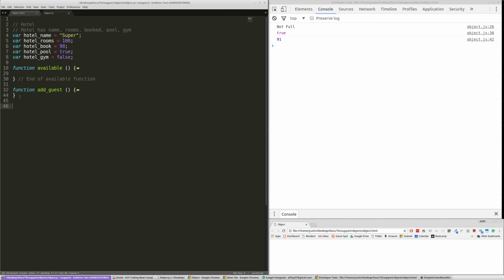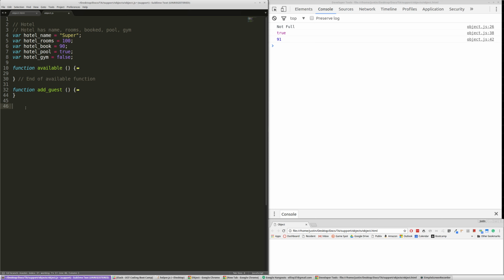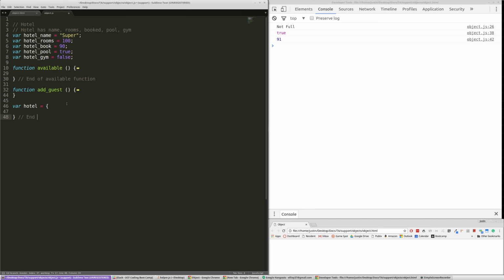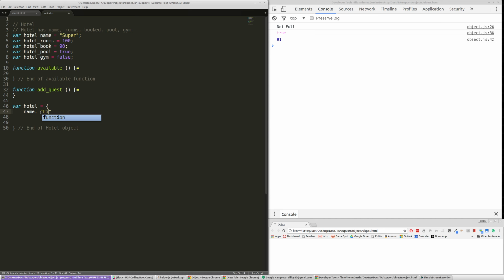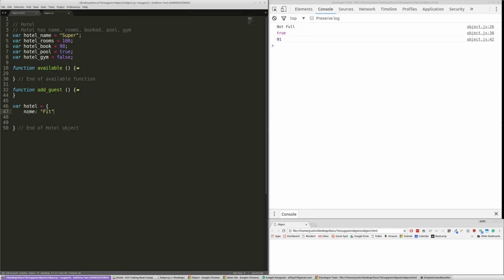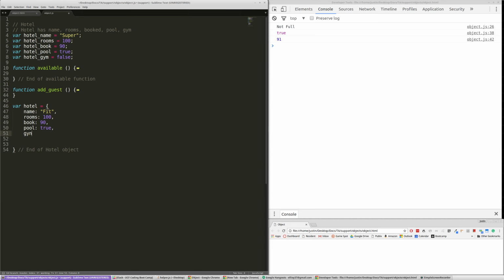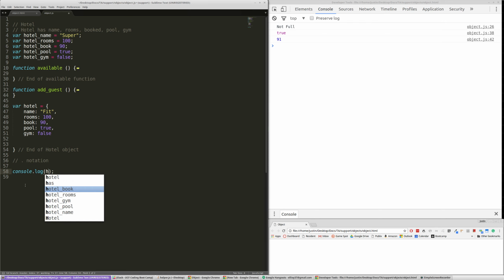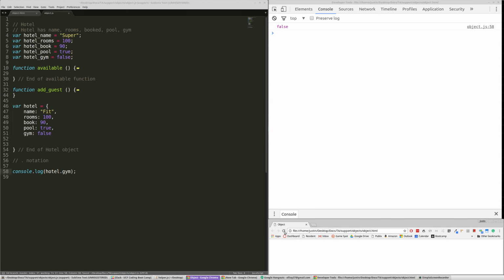Object Keys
Objects have keys? Yes, absolutely! Here's why, and what they do.